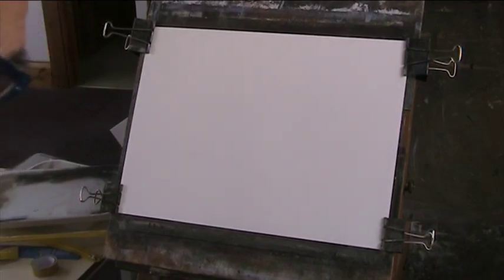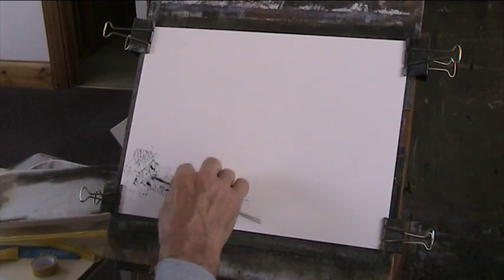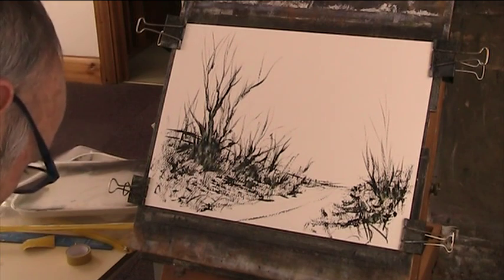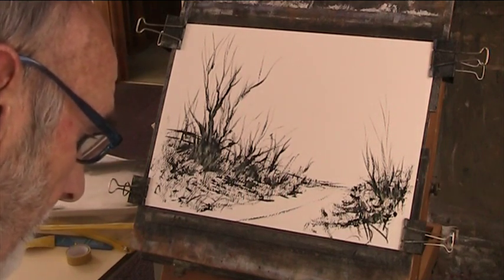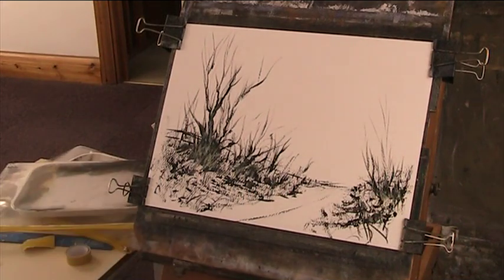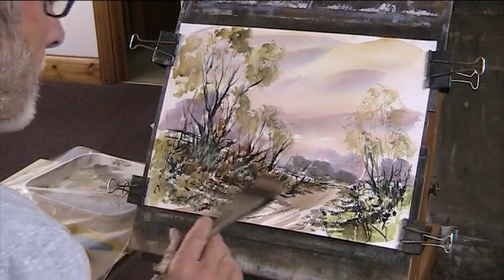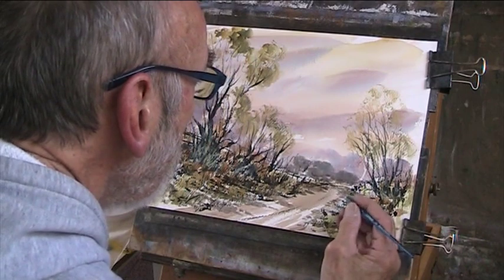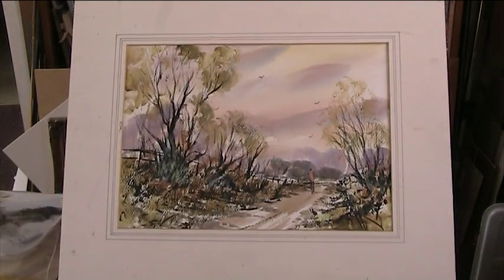A Country Lane in Norfolk.. Line and wash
Sketching with a rigger and Black acrylic paint with some speed!
I can't resist hedgerows